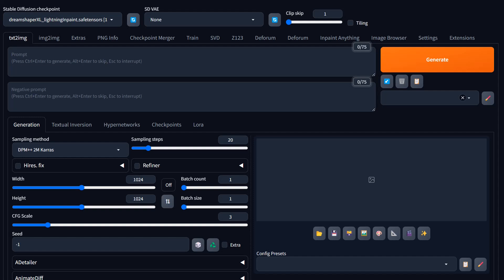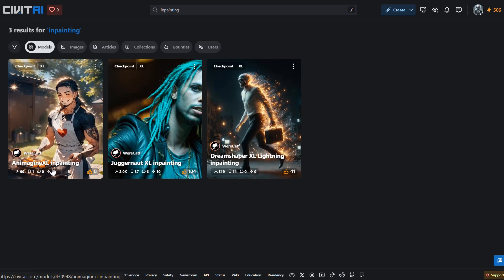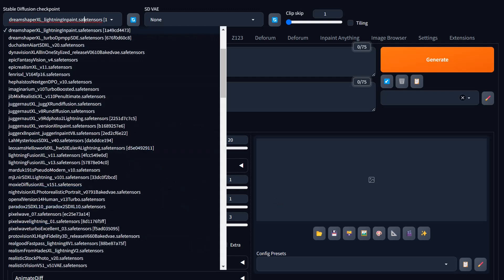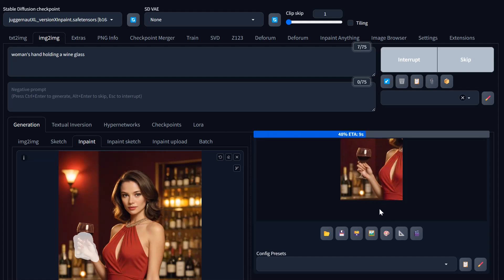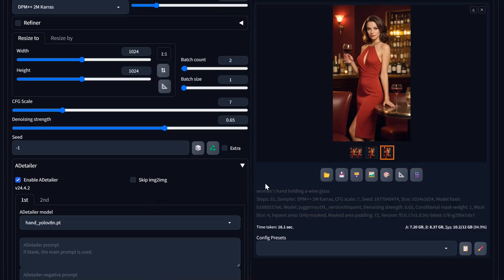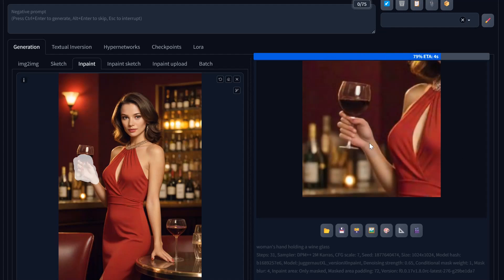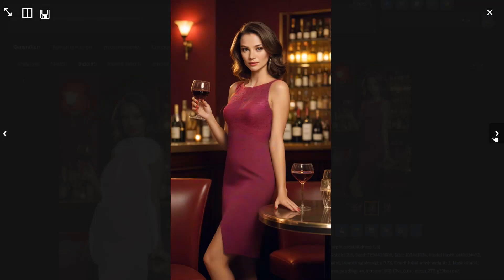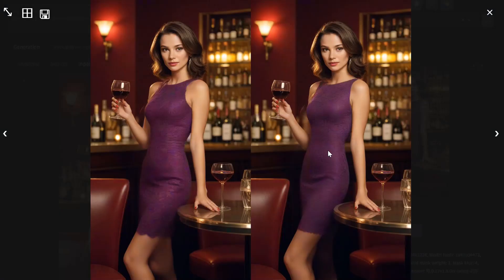Unlock New Realms in Image Editing: Exploring new SDXL Inpainting Models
Join us on "Alchemy with Xerophayze" as we dive into the fascinating world of inpainting models for stable diffusion, featuring the cutting-edge SDXL models. In this episode, we introduce three innovative inpainting models based on SDXL, a breakthrough many are yet to discover. Watch as we tackle the challenging task of enhancing hand details in images, demonstrating the power and precision of these new tools. Whether you're a seasoned artist or just starting out, these models offer exciting possibilities for your creative projects. Learn more about these models and how you can utilize them by visiting